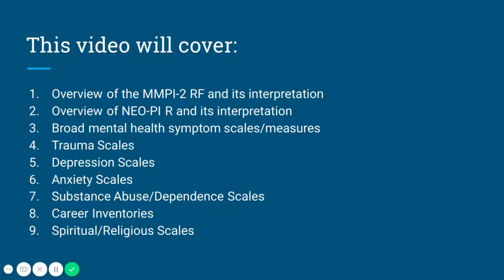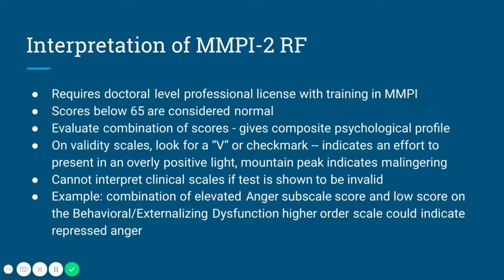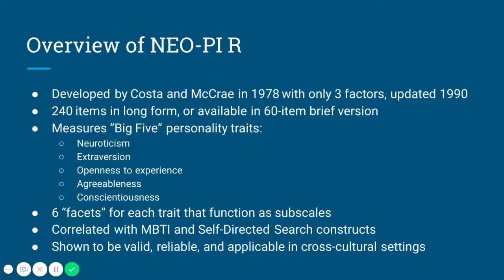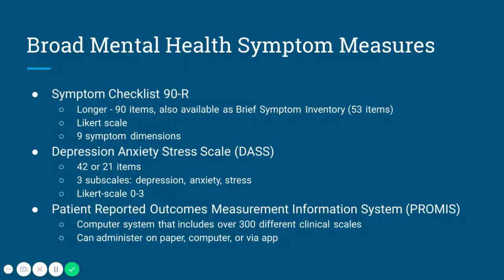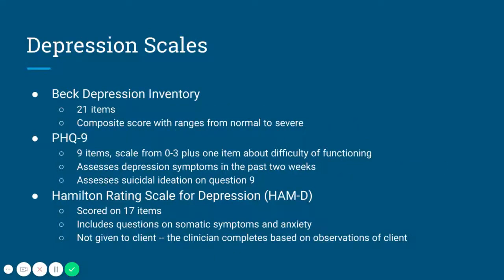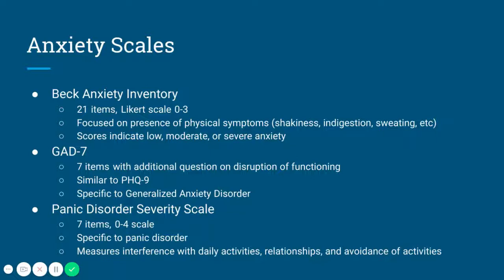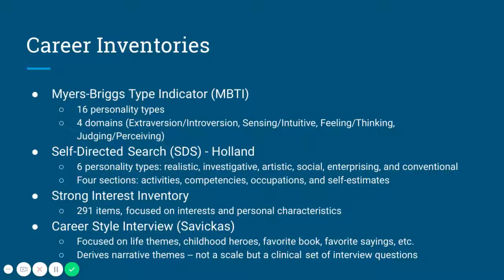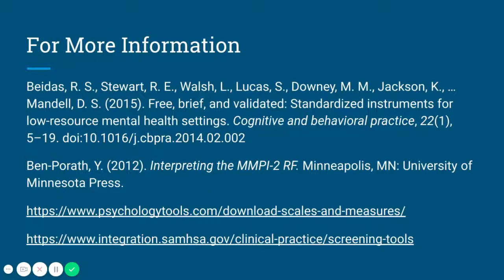Assessments - CES Comps Review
Overview of assessments for Counselor Education and Supervision doctoral students